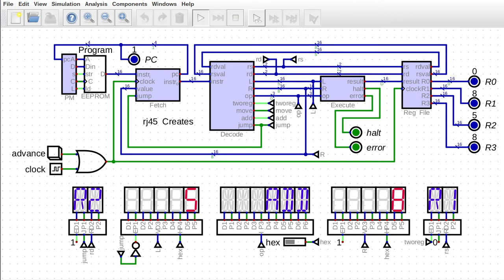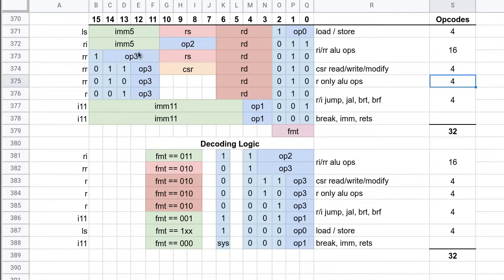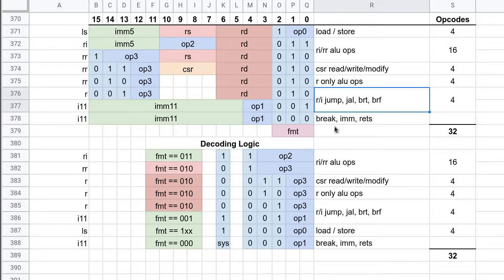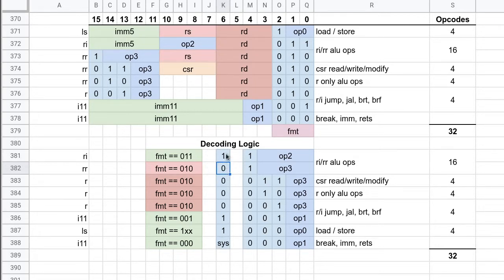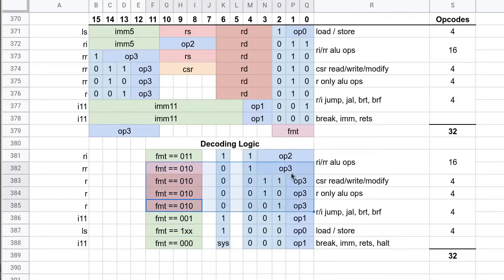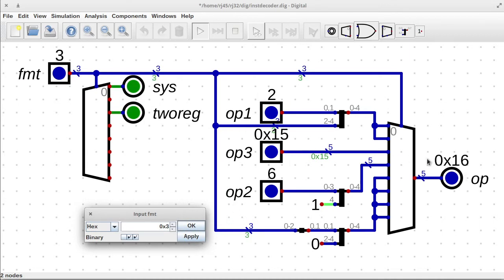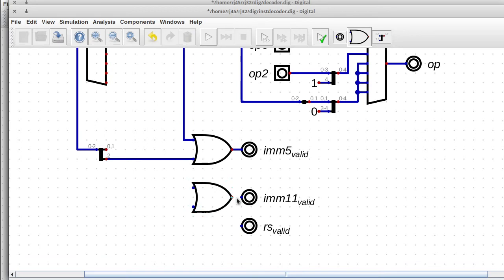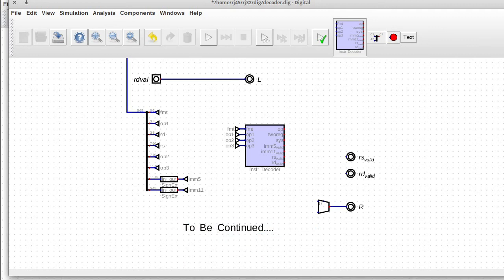[019] Instruction Set Decoding! (Part 1) - Building a CPU From Scratch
I dive into the new instruction set architecture I have been designing and start implementing a decoding circuit for it!